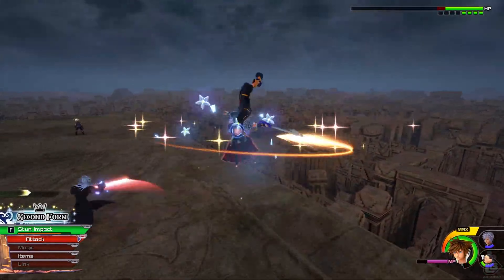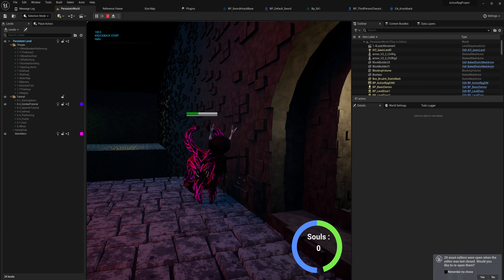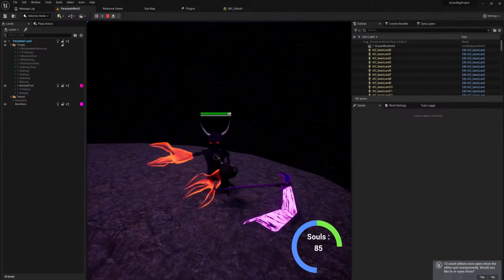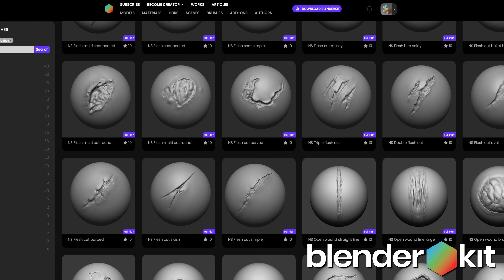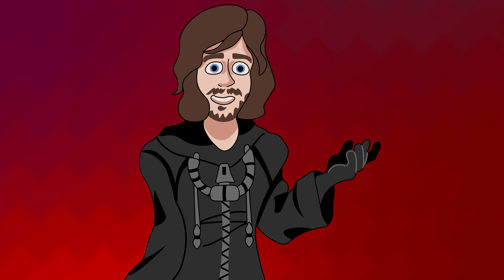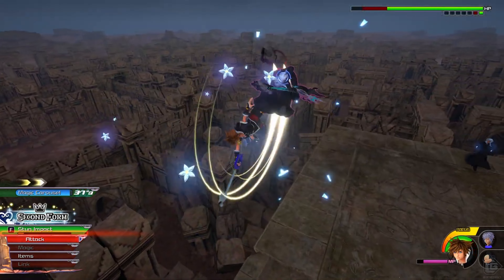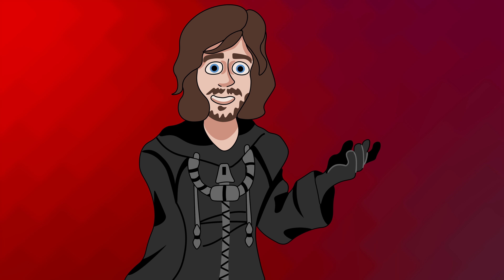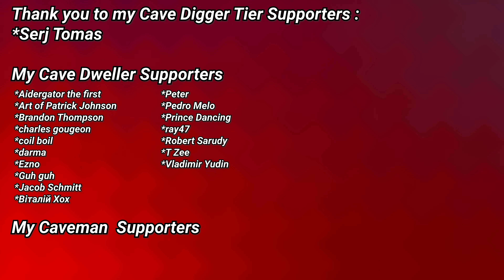5 Ways Games Make Combat Feel GREAT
Combat is one of the most important elements in a huge portion of video games... but making combat feel good and fun is squally a difficult task so, how do video games make combat feel fun and impactful? Let's talk about 5 key points to improve your combat!